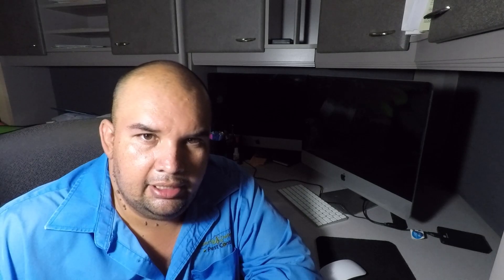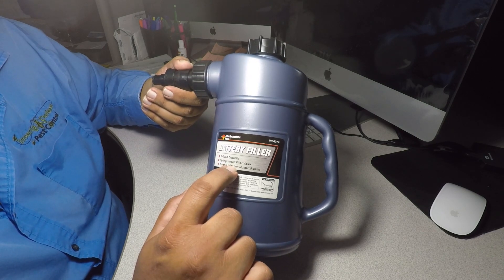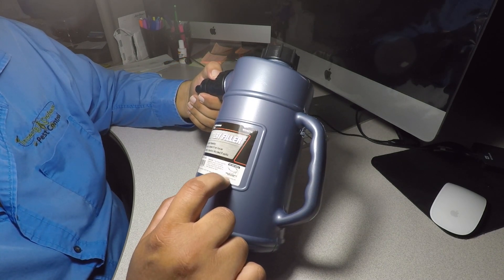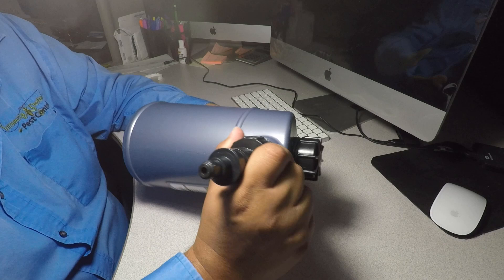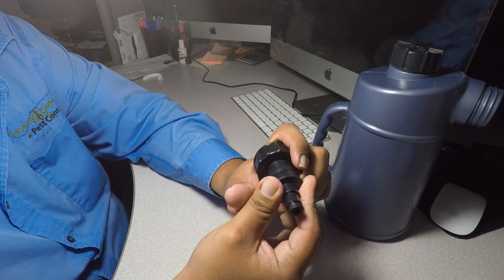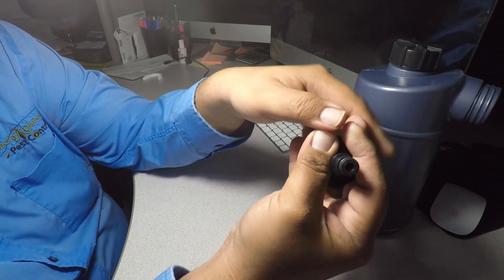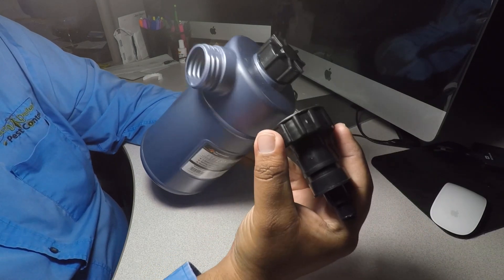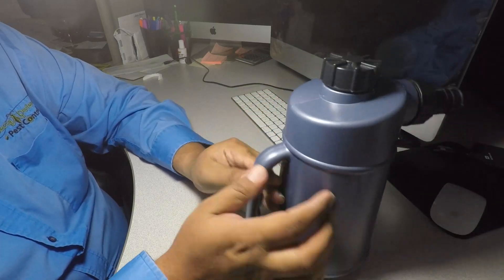How to add water to golf cart batteries Instruction/Review|DIY Solar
How to add water to deep cycle golf cart batteries with a battery filler test/review also for DIY solar battery bank.

SEND MAIL TO:
6537 N 55th ave # 834

GEAR
IMac
MacBook Pro